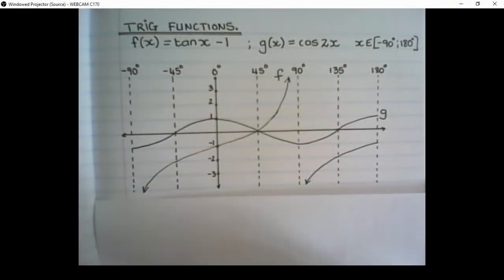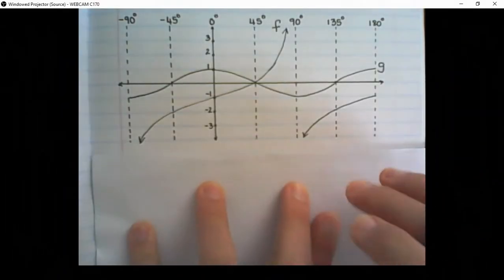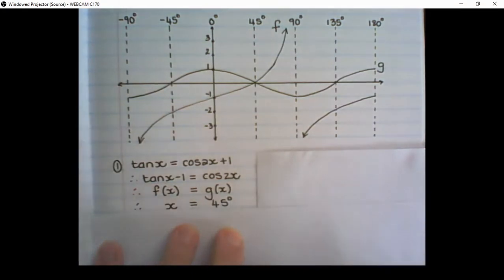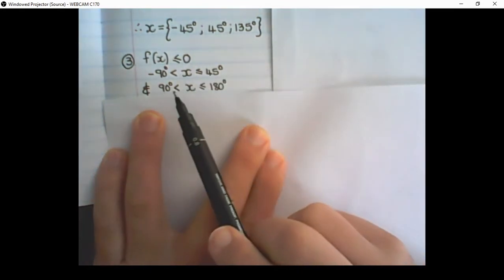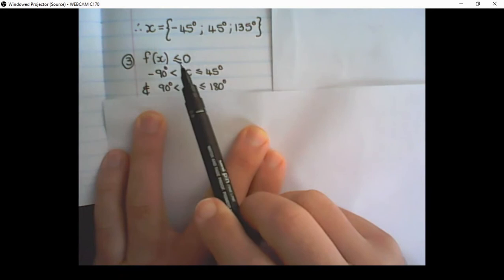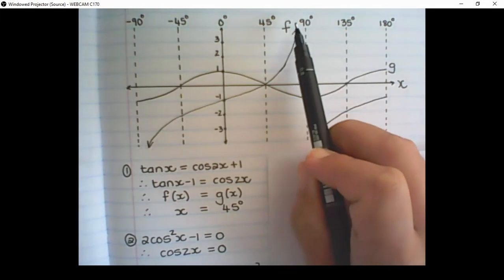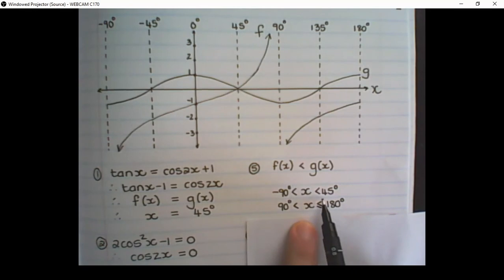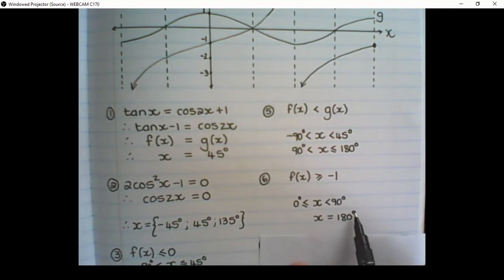Trigonometry - Graphs revision (Grade 11 and 12 Math, Paper 2)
In this lesson we revise gr 11 concepts on trigonometric functions and introduce double angles as functions.

This is a revision video for Grade 11 and 12 Mathematics to help you prepare for Paper 2 (NSC, CAPS) in the final examinations.

This video is ideal for Grade 11 and 12 Mathematics students studying trigonometry.